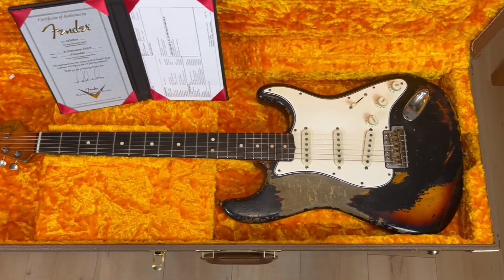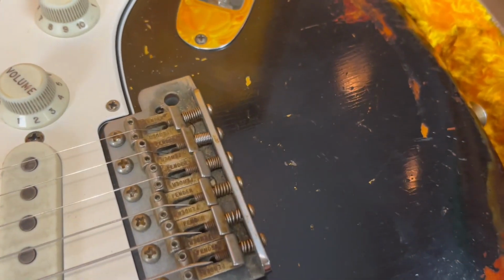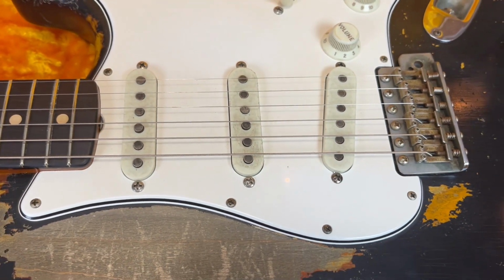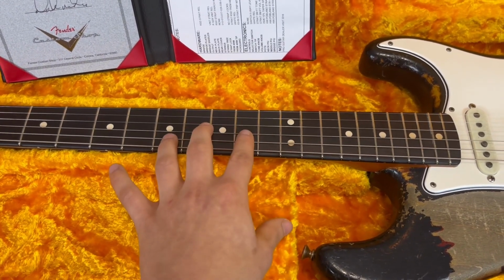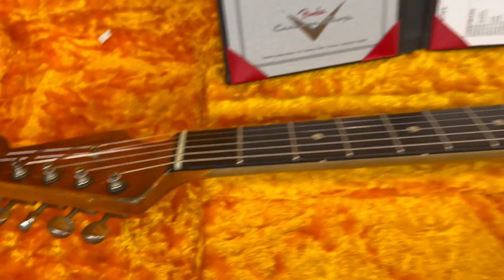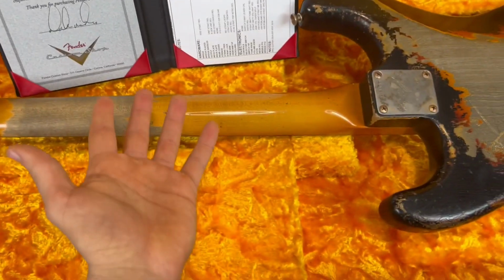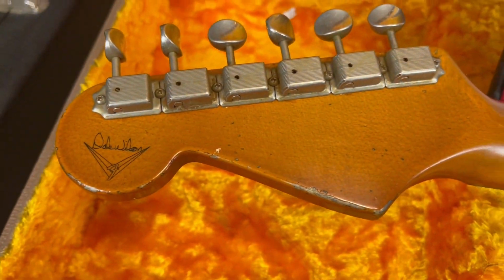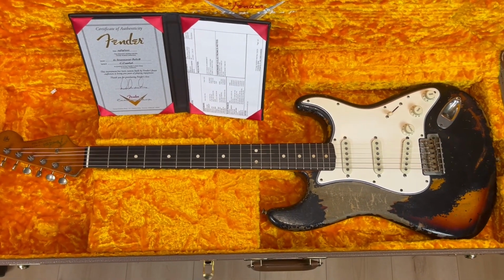Fender Dale Wilson 1963 Black over Three Tone Sunburst - Now on Sale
Fender Dale Wilson 1963 Black over Three Tone Sunburst - Now on Sale We ship all over europe.